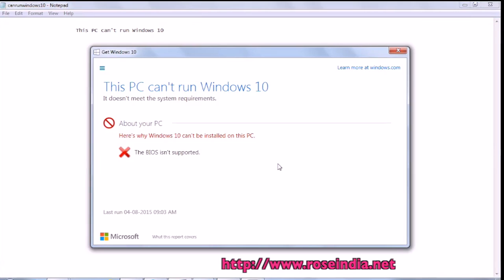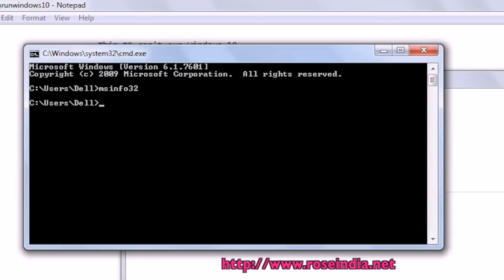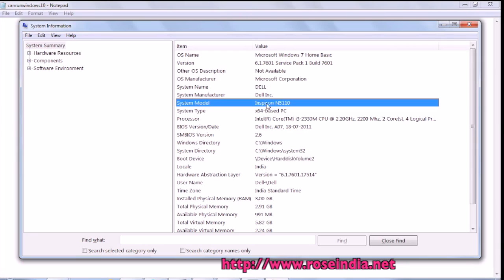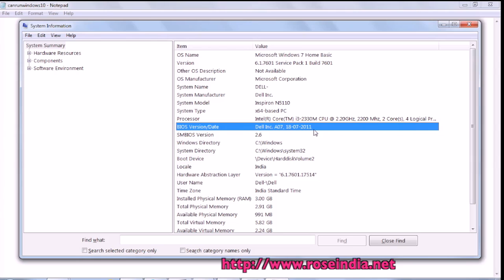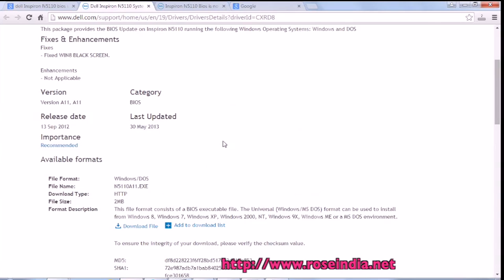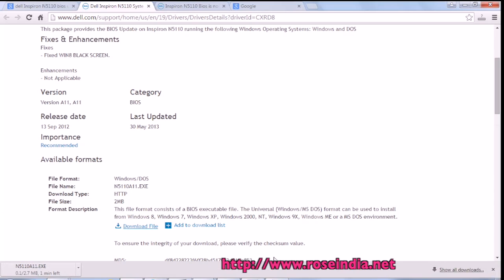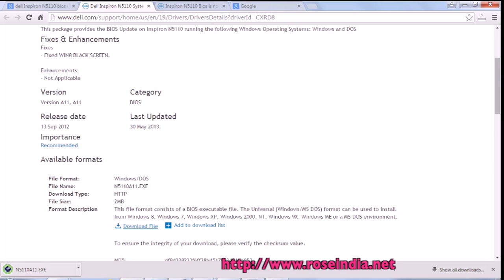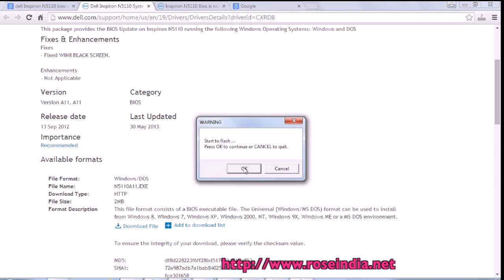This PC can't run Windows 10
In this video tutorial I am going to explain you how to solve the This PC can't run Windows 10 error.
You will learn how to solve 'The BIOS isn?t supported' error.